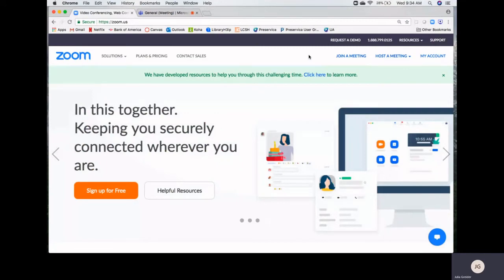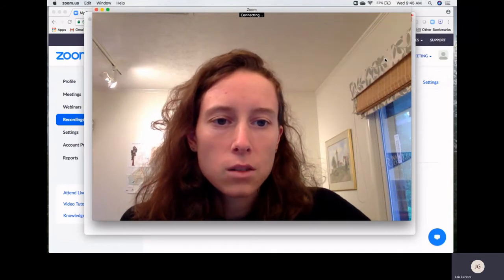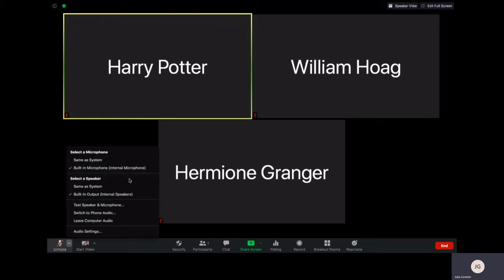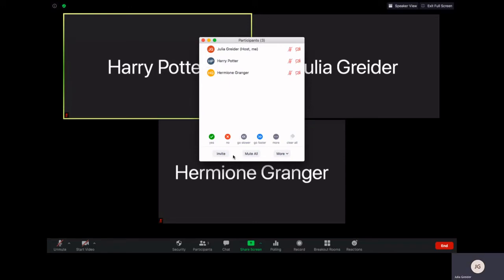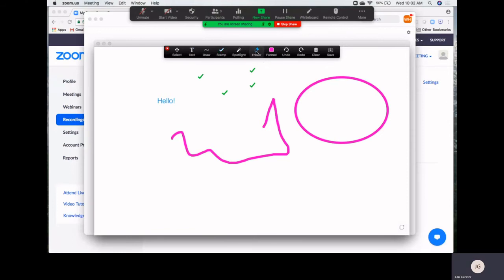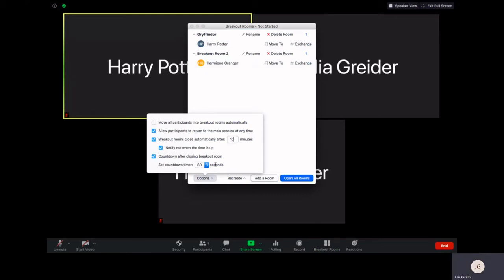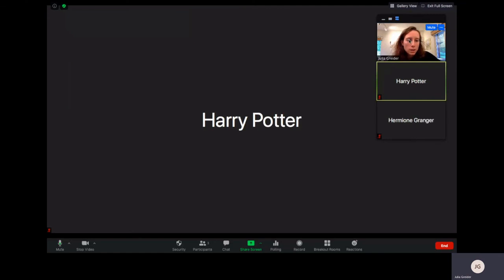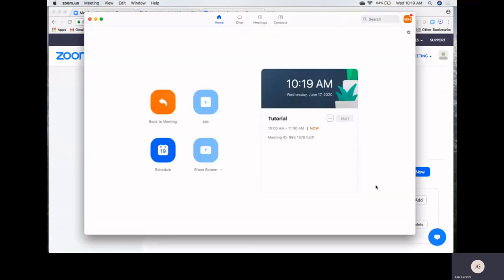Zoom Tutorial for RCC Faculty and Staff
This tutorial is intended to help RCC faculty and staff utilize Zoom for videoconferencing, including for holding class meetings online. Navigate to the time stamps below to learn about specific topics:
0:50 navigating settings on the Zoom website
4:25 setting up meetings and getting invitation information in the Zoom app
9:26 joining a meeting from the Zoom app
10:00 functions within a Zoom meeting (audio, video)
11:40 using virtual backgrounds
14:31 functions within a Zoom meeting (security, participants, chat)
19:42 screensharing, using the whiteboard
24:34 recording a meeting
25:57 breakout rooms
30:15 functions within a Zoom meeting (reaction emojis, manipulating views of participants)
34:43 polling